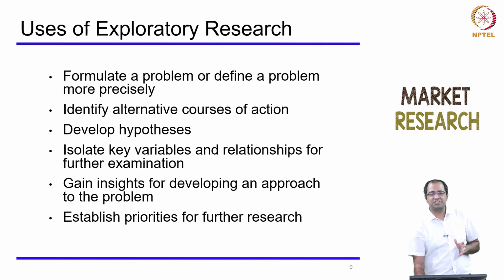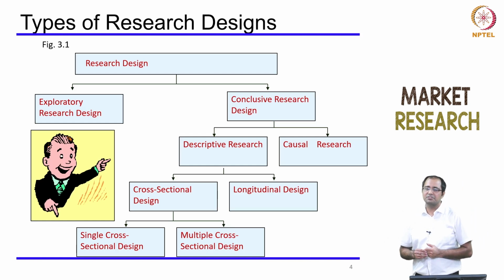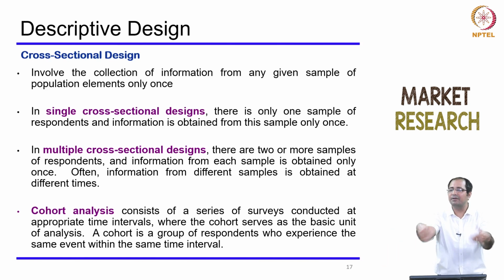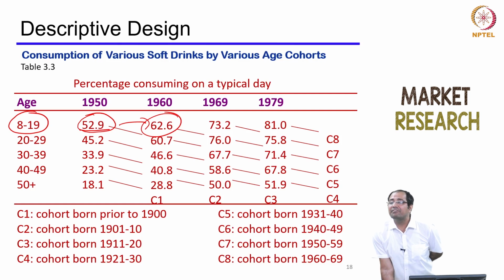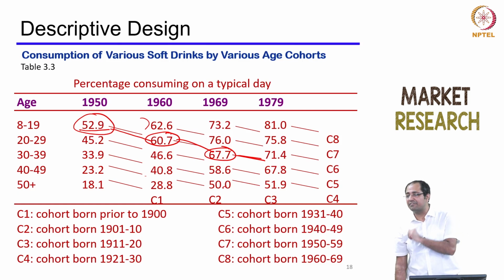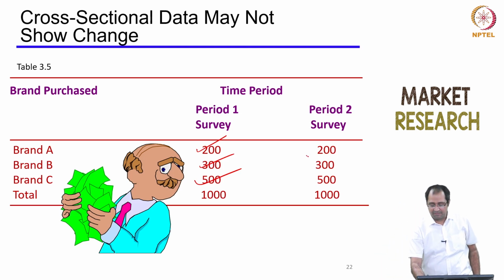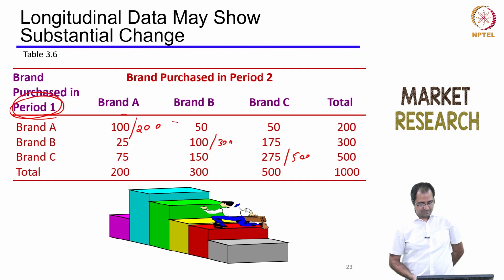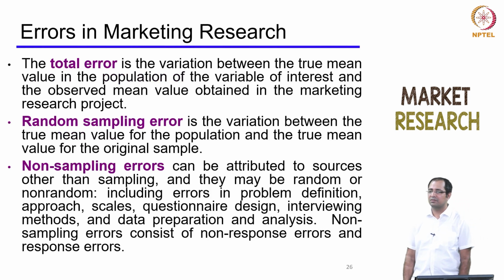Exploratory and Descriptive Research Design: An Introduction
Exploratory Research Design, Descriptive Research Design